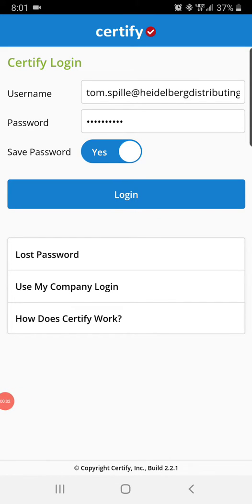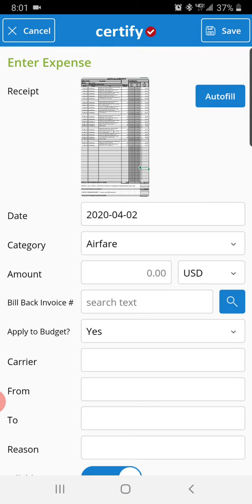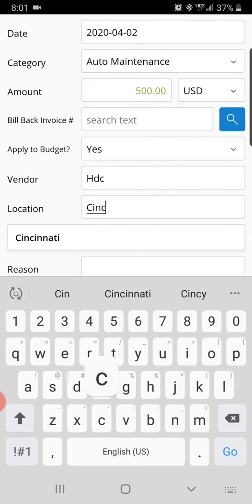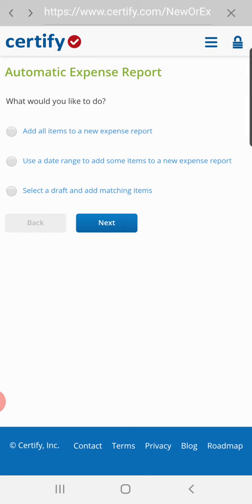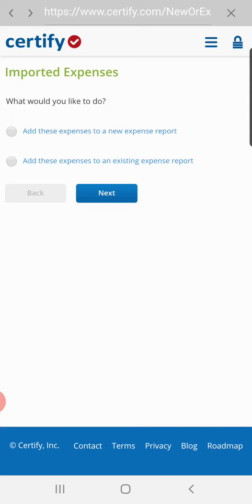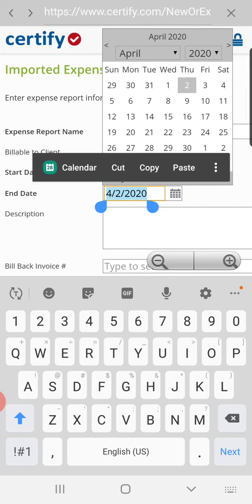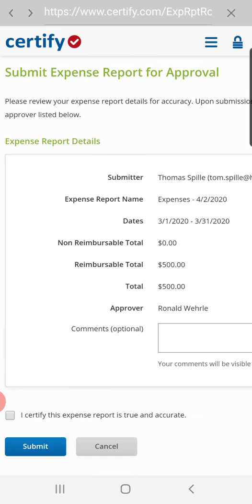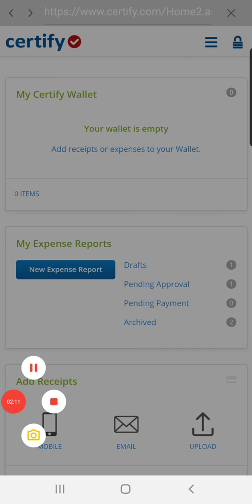Certify Mileage Reporting by Tom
Walkthrough of Certify Mileage Expenses